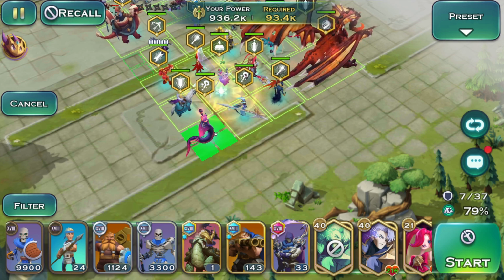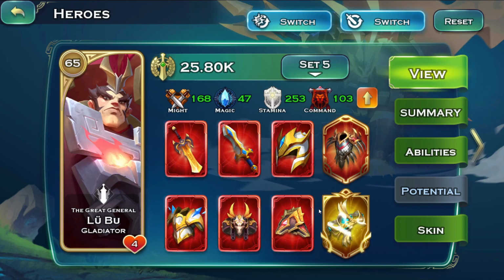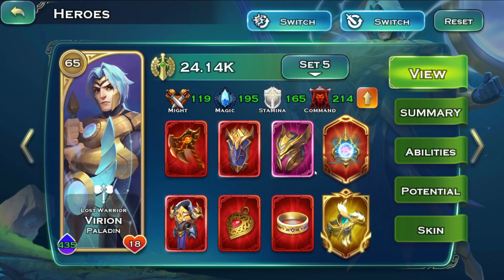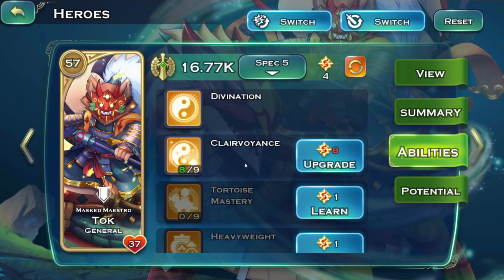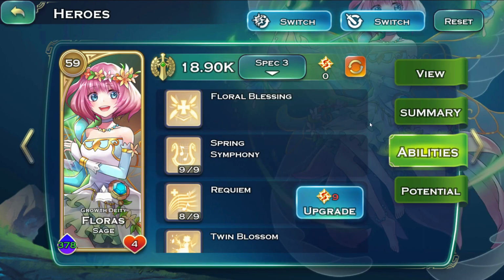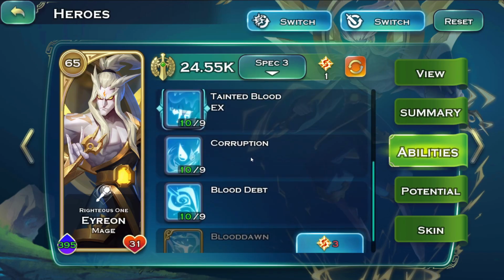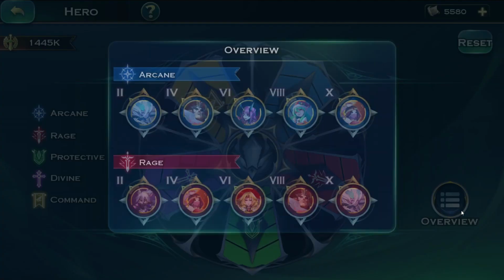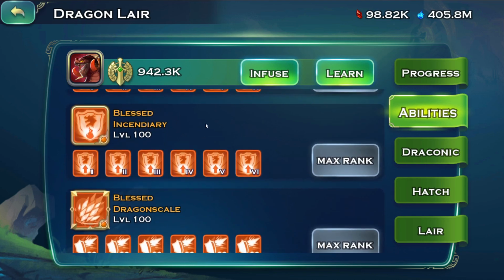My Lich Formation Explained 💀 - Art of Conquest